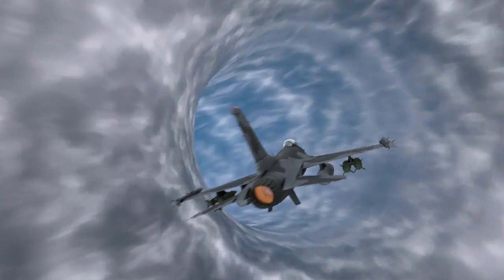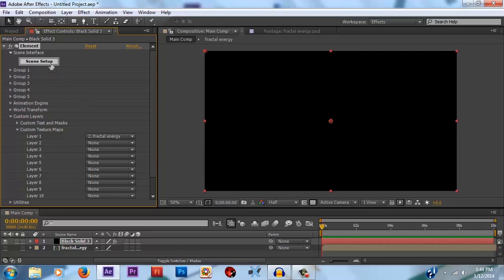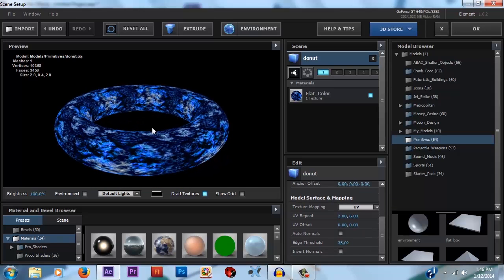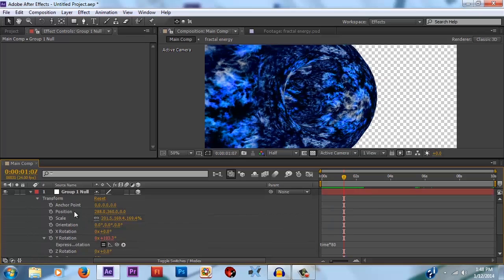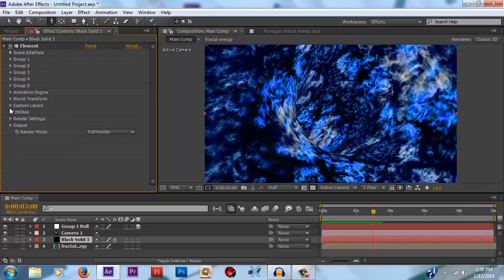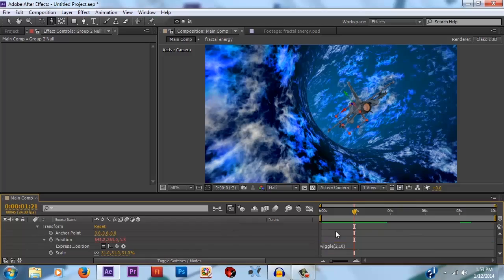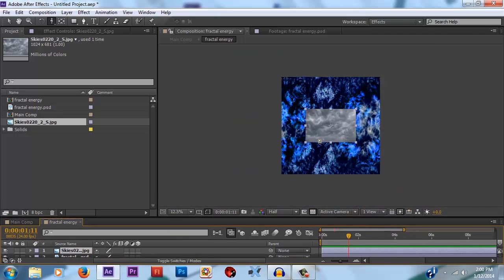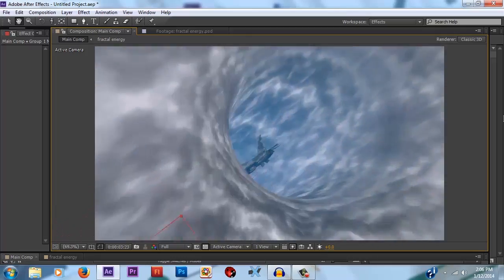Element Wormhole Tutorial